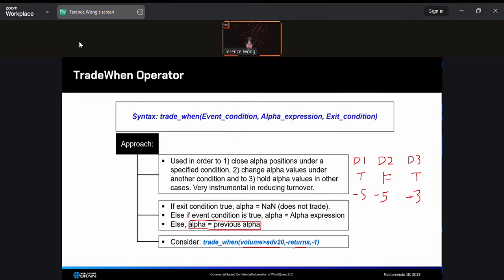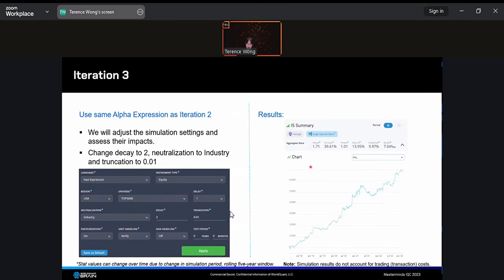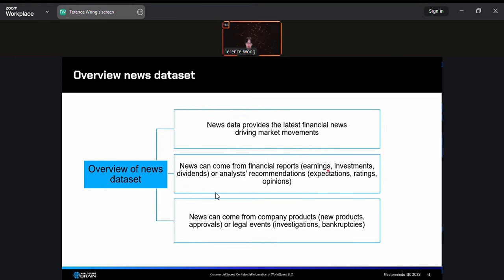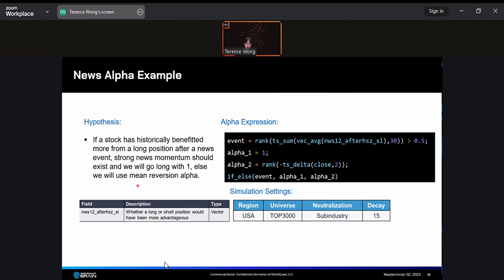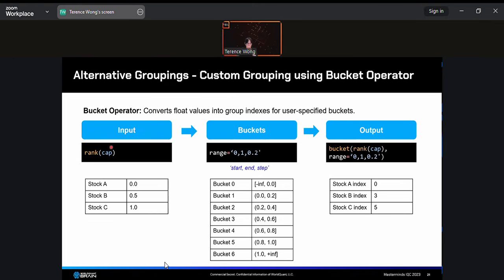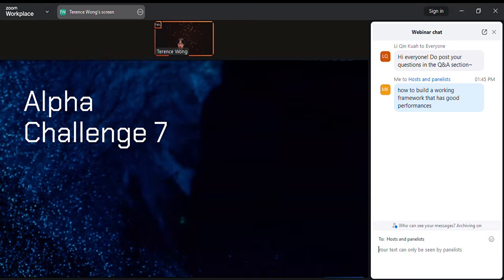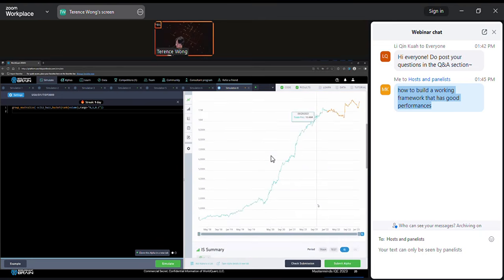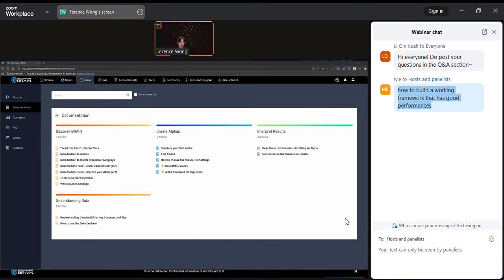HOW TO CREATE ALPHAS AS A BEGINNER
Are you new to quantitative finance or WorldQuant BRAIN? In this video, we break down how to create alpha signals from scratch  even if you're a total beginner to earn 10,000 points.